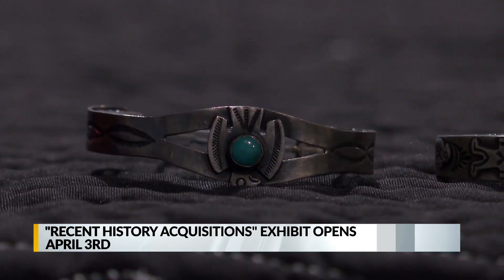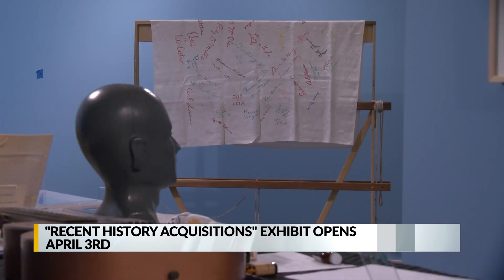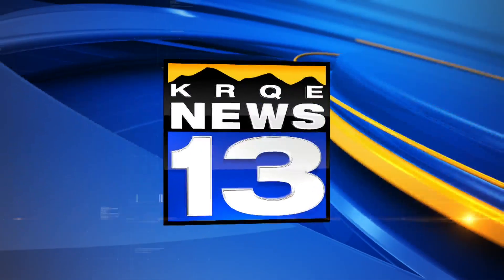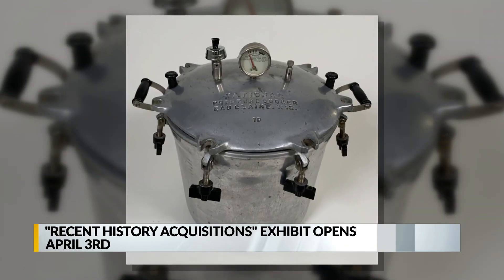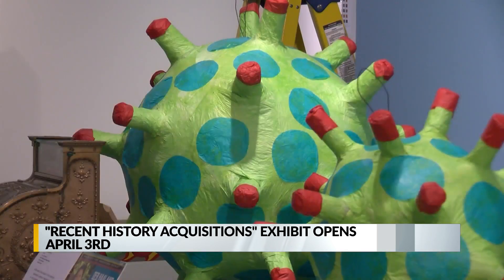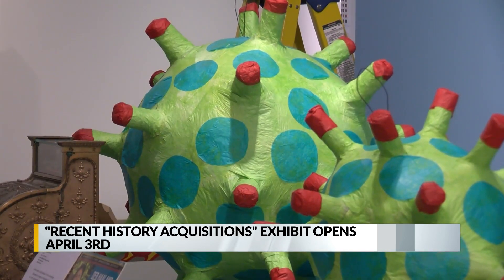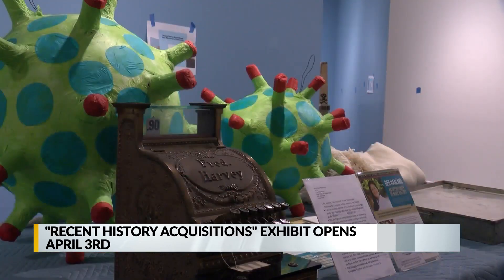New "Recent History Acquisitions" exhibit opens on April 3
The new exhibit at the Albuquerque Museum looks at some of the historical objects it has collected over the last two years and how curators use them to tell a story. Some items include a 1905 pressure cooker and locally-made coronavirus piñatas. The exhibit opens next weekend.